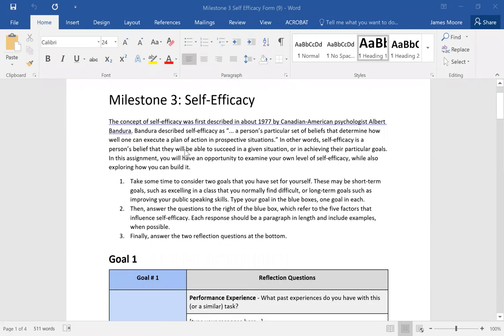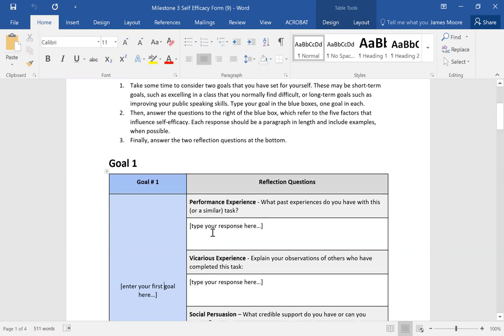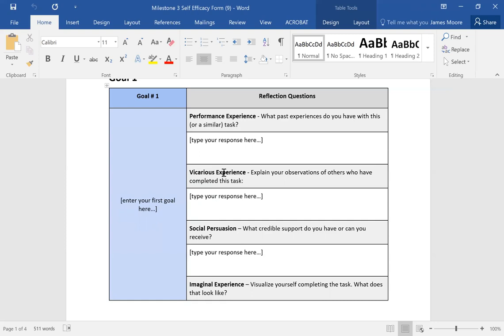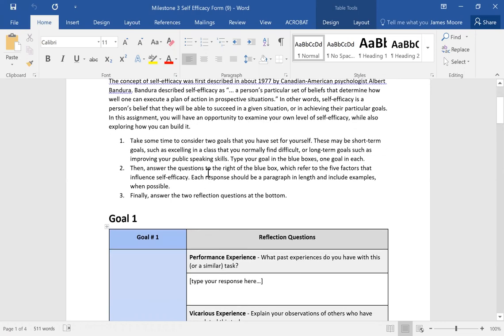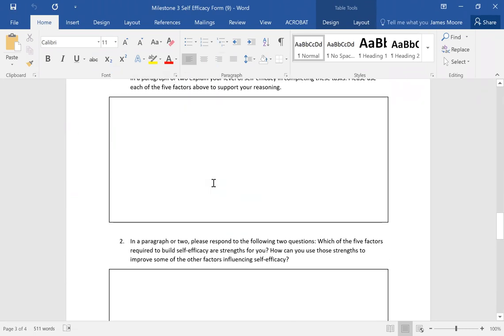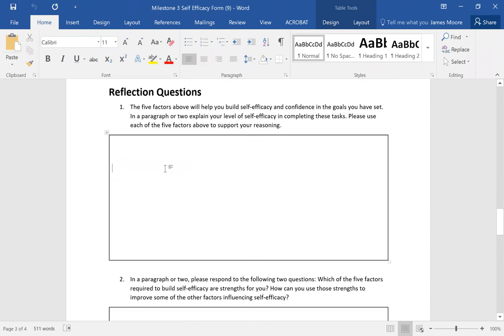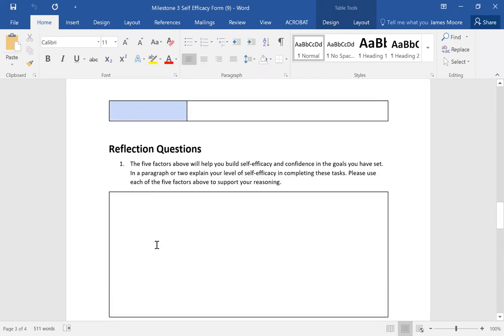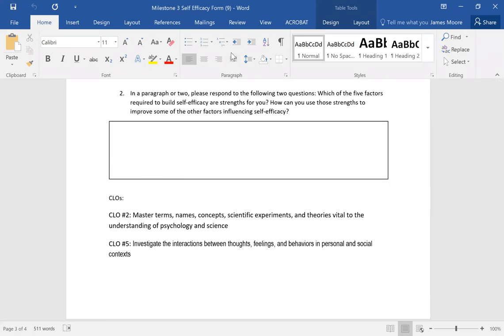Psy 101 Milestone 3 Lecture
Recording of what to do for the milestone 3 assignment